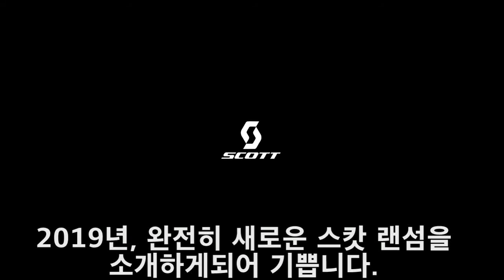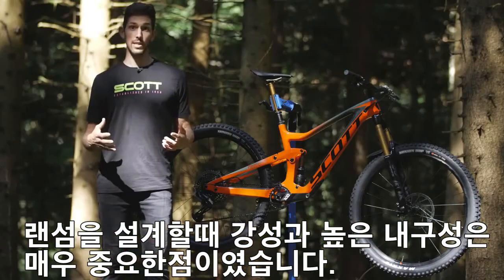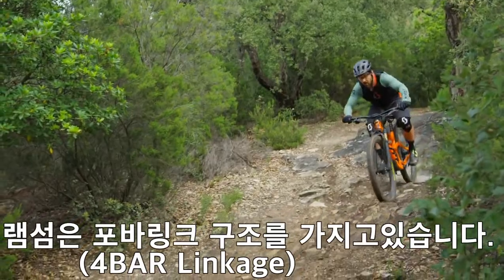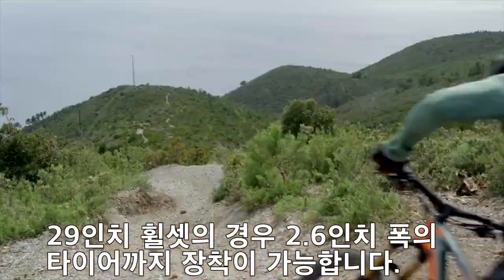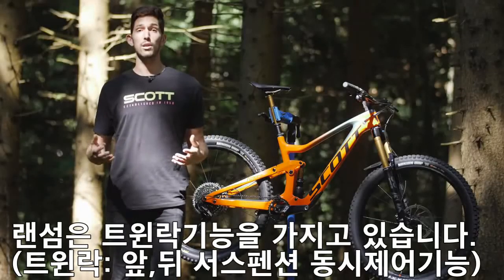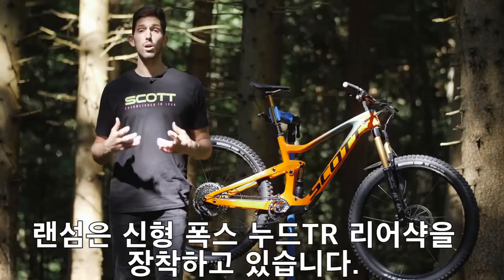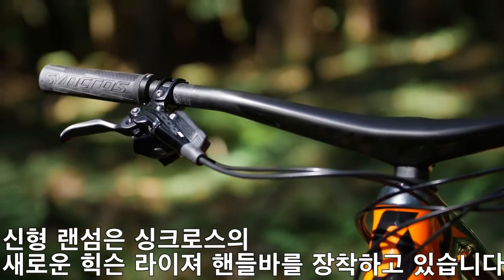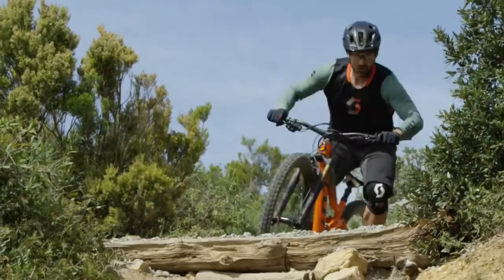The Tech Behind the all NEW 2019 RANSOM s ㅡ SCOTT 2019 RANSOM 스캇 2019 랜섬 영상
SCOTT 2019 RANSOM 스캇 2019 랜섬 영상

기술, 혁신, 12KG대 170미리 놀라움 필링.

TECHNICAL, INNOVATION, 12KG RANGE 170MM SHOCK TRAVEL SURPRISE FEELING.

스캇 베스트딜러 천안 수바이크

PS. 여수 박태관 사장님께 감사드립니다.